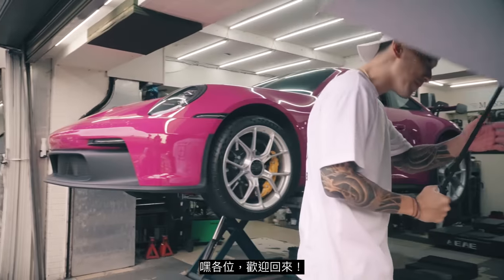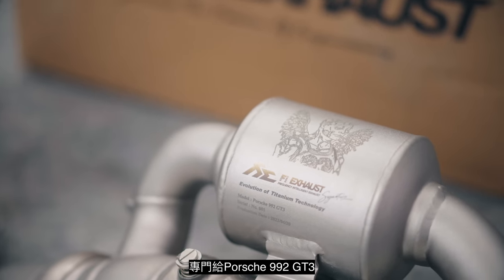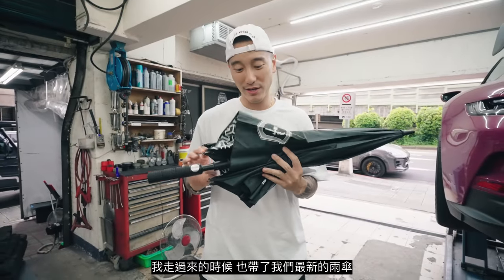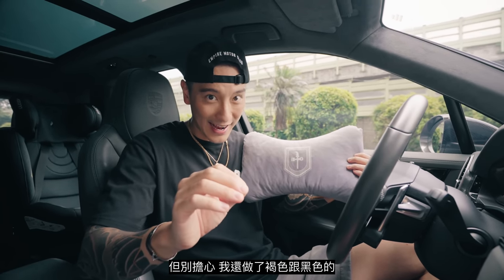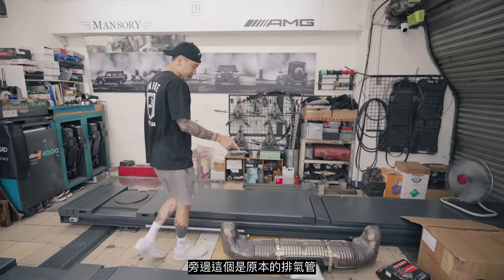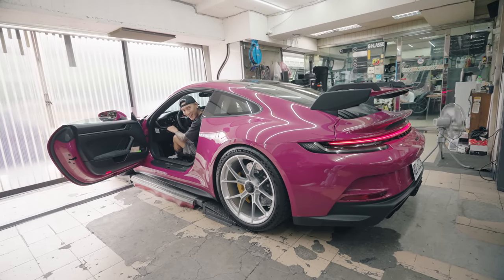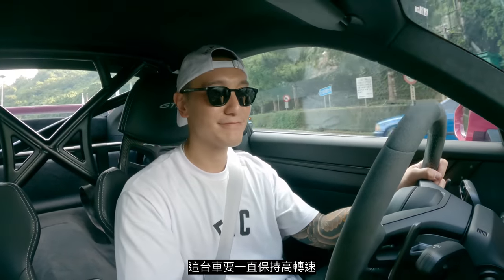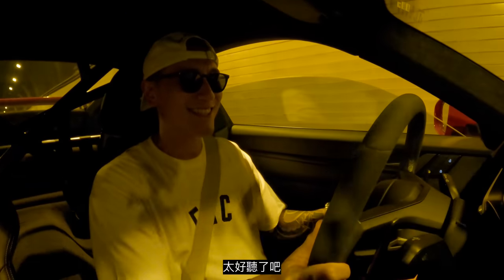全球第一套鈦合金992 GT3 Fi Exhaust 排氣管｜THE WORLD'S FIRST TITANIUM FI EXHAUST FOR 992 GT3《EMC Vlog Vol. 65》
＊影片時間05:31處 露出之抱枕為打樣品，實際產品請參考官網！

992 GT3的改裝影片終於來了！ 這次我們換上了Fi Exhaust 為992 GT3做的全球第一套鈦合金排氣管，
聲音炸不用說，重量更是輕到極限，現在還有特別的客制雷雕服務，你能在排氣管上雷雕各種圖形，聽起來是不是很棒？

🚨Raffle🚨
We will be choosing 3 lucky winners for EMC limited gifts.

⚠️抽獎商品僅寄送本島，若是海外觀眾可選擇請人代收或是購買商品隨商品附贈